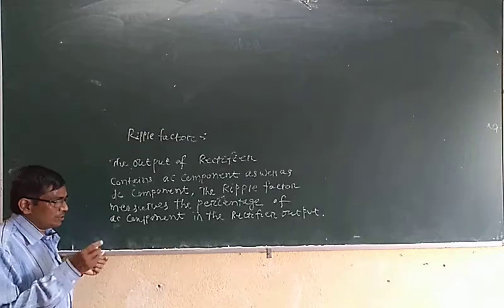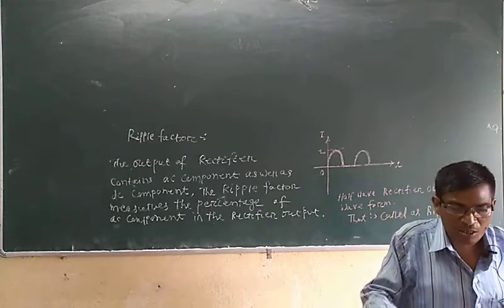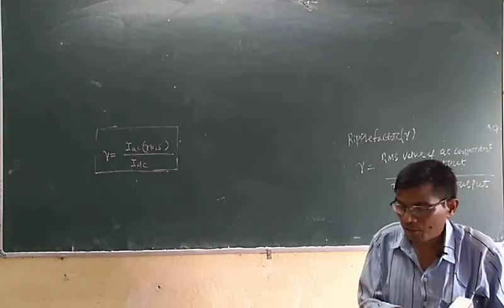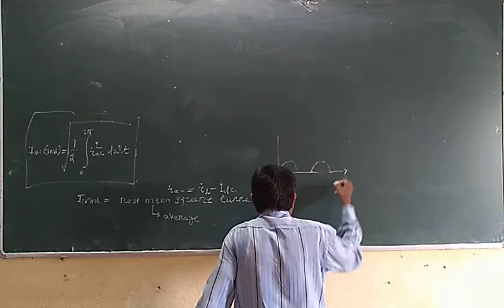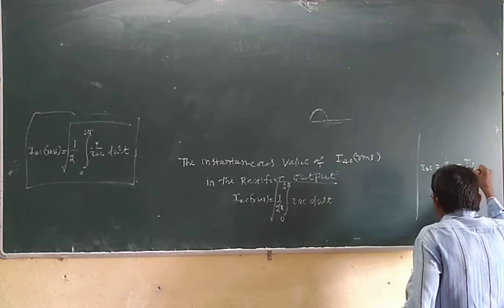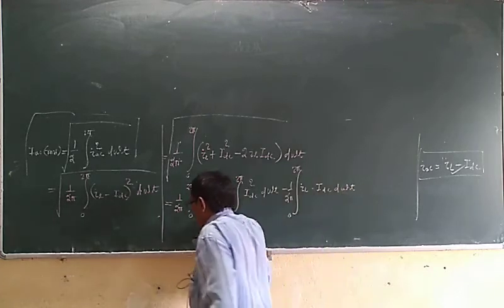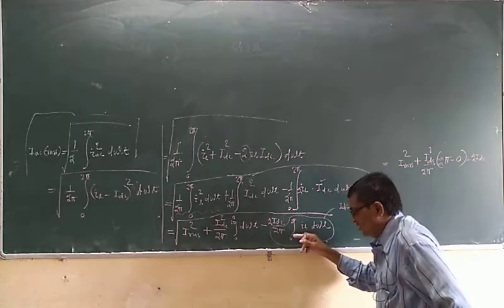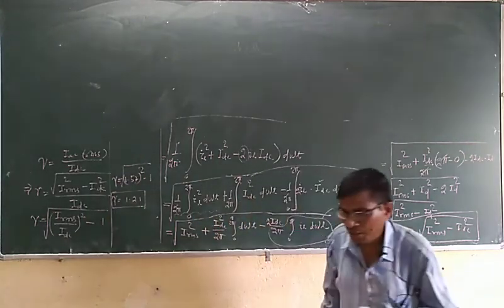+3 Physics : Analog Electronics Video 9